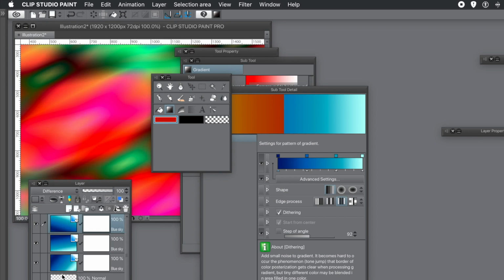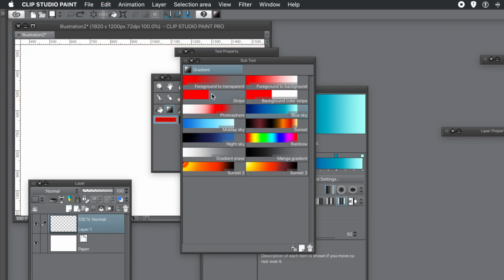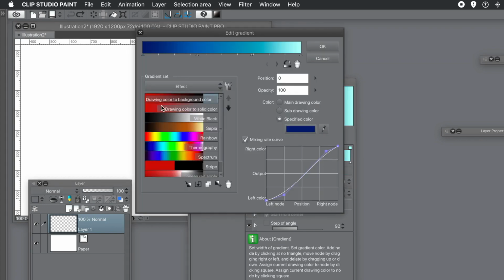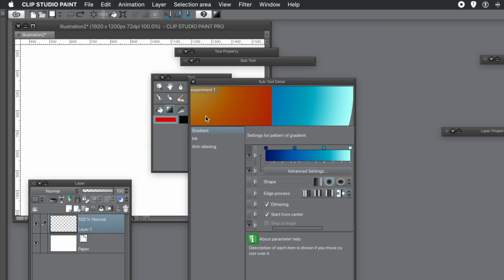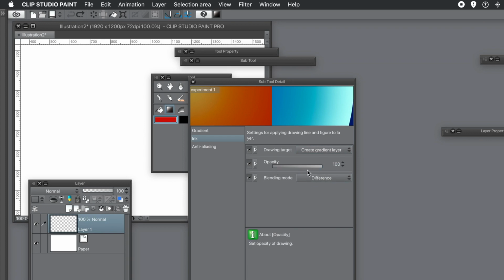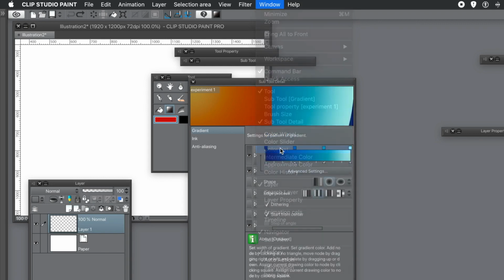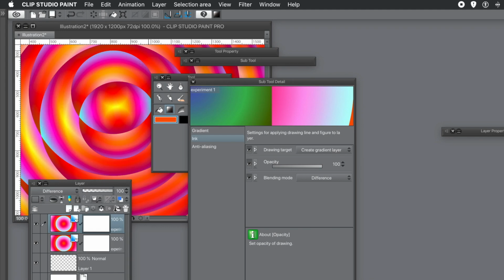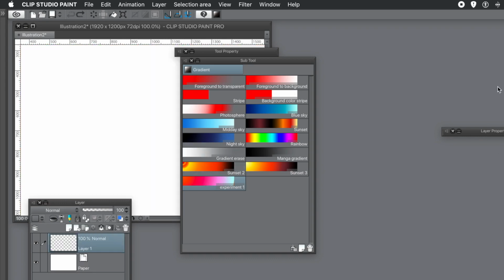How To Make Gradients In Clip Studio Paint Tutorial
Clip Studio Paint : How-to create new gradient presets. A quick guide to creating new gradients that can add all kinds of amazing colourful effects to the Clip Studio Paint application. Tutorial
How to create amazing colorful gradients that can be used throughout Clip Studio Paint